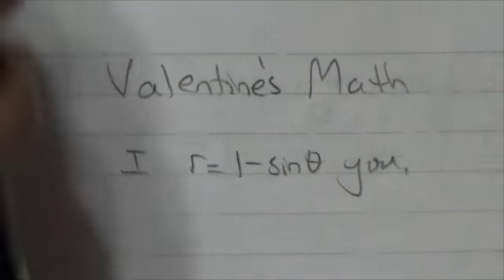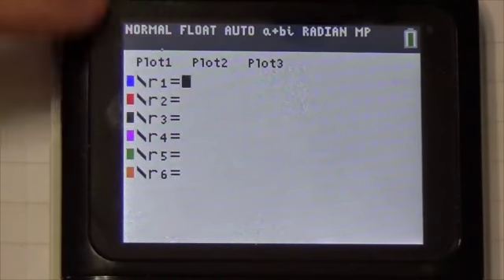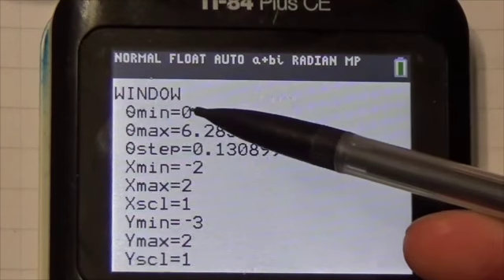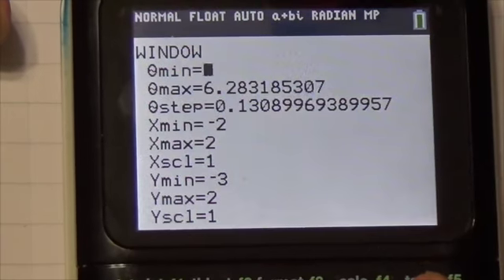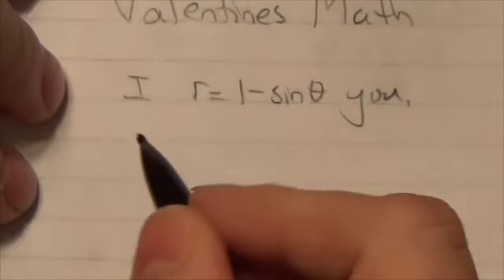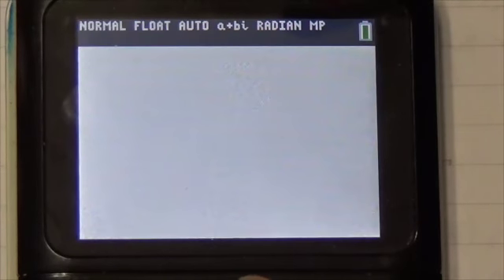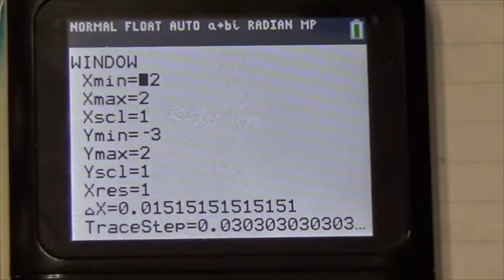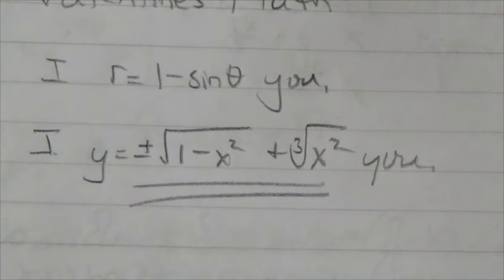Valentine's Math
This video is about Valentine's Math